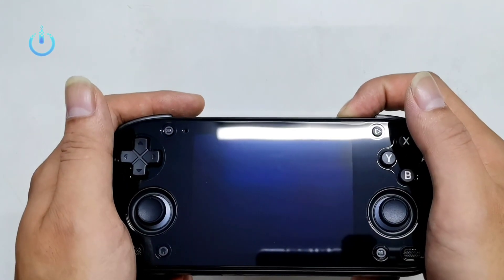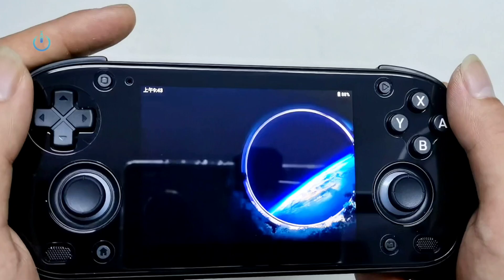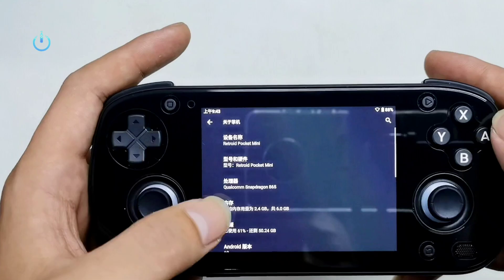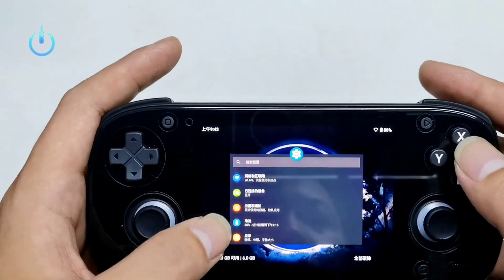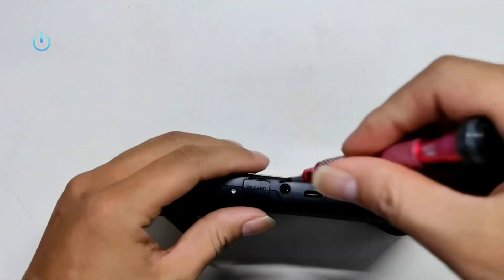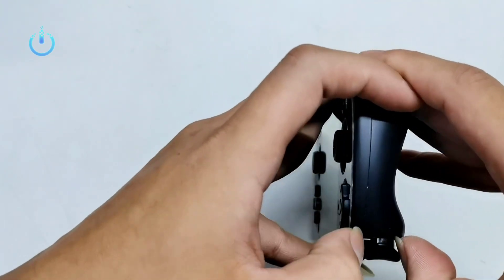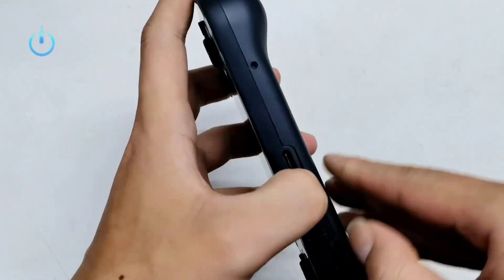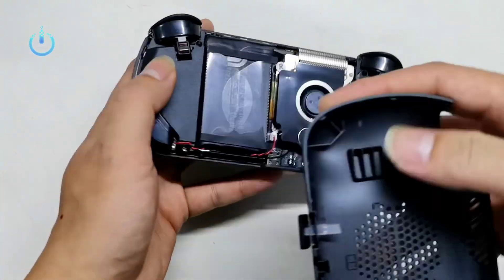Retroid Pocket Mini The Disassemble the device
Retroid Pocket MINI Handheld
CPU: 1*A77@2.8G 3*A77@2.4G  4*A55@1.8G Snapdragon 865"
GPU: Adreno 650
RAM: 6GB LPDDR4x@2133MHz
Storage: 128GB UFS 3.1 + TF Card Slot
OS: Android 10
Screen: 3.7 inch, AMOLED, 1280x960@60fps
Heat Dissipation: Active-cooling
4000mAh battery
Analogue L2/R2
3D hall sticks
Wi-Fi 6 & BT 5.1
Official OTA support for incremental software upgrade